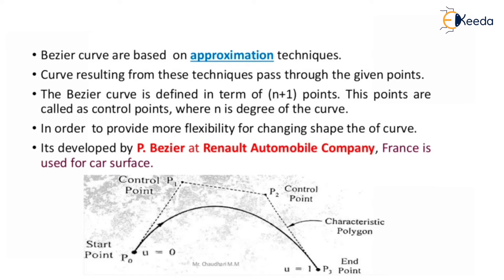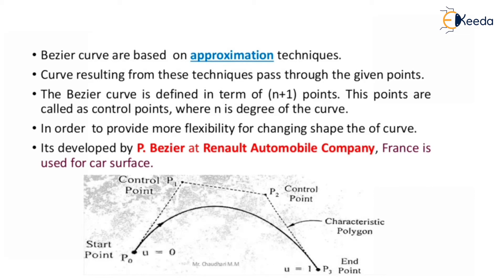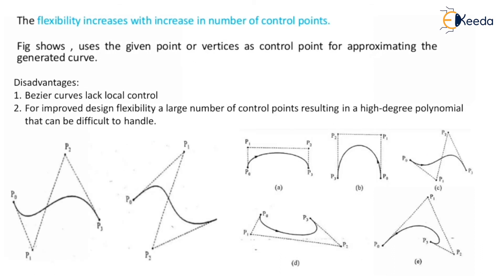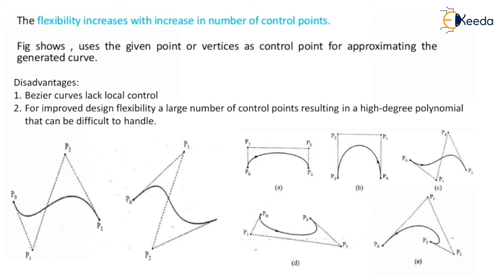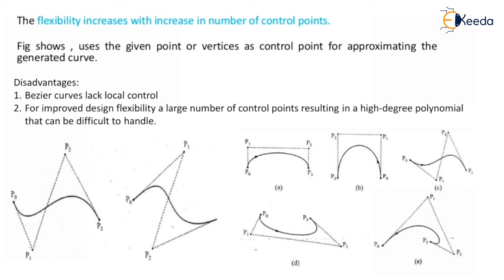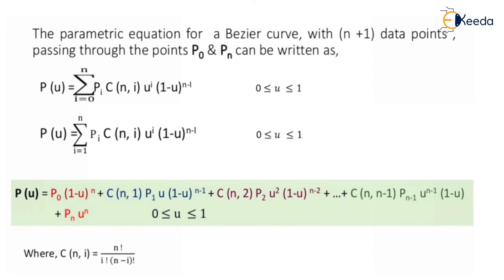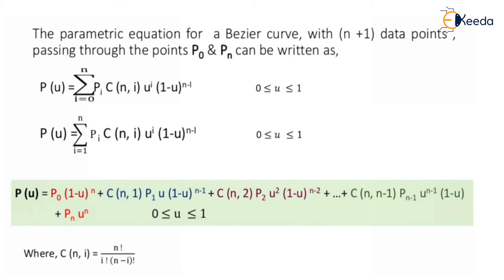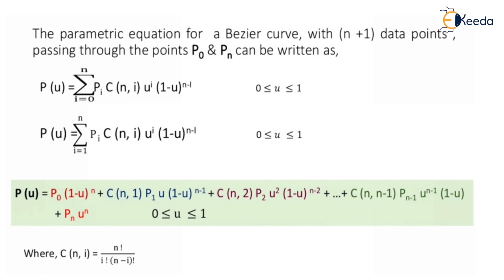Bezier Curve - Techniques For Geometric Modeling - CAD/CAM/CAE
Subject - CAD/CAM/CAE

Video Name - Bezier Curve

Chapter - Technique For Geometric Modeling

Happy Learning